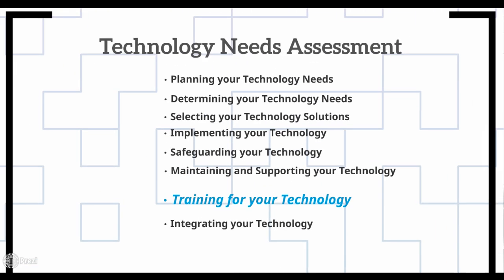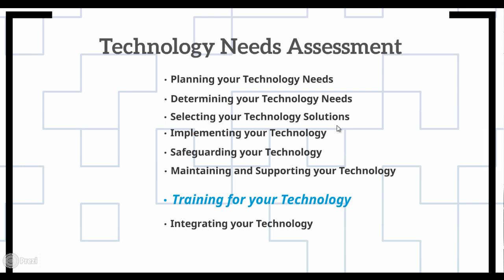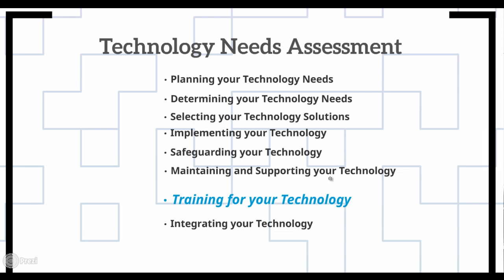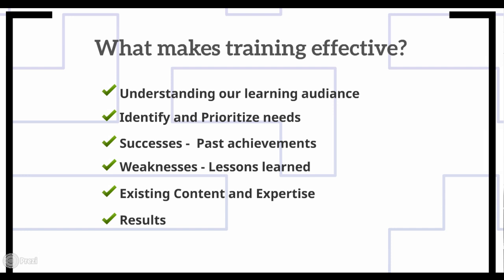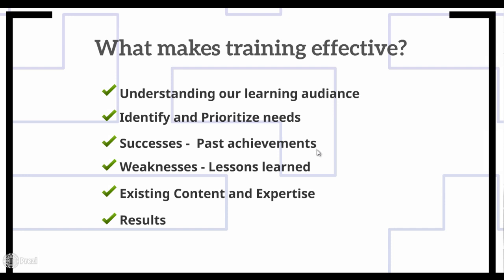Planning a technology initiative video